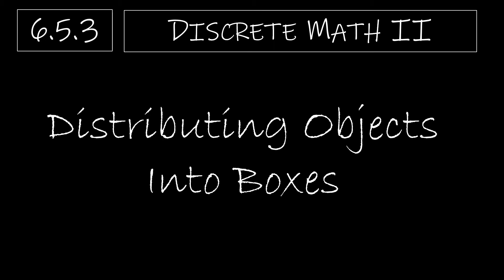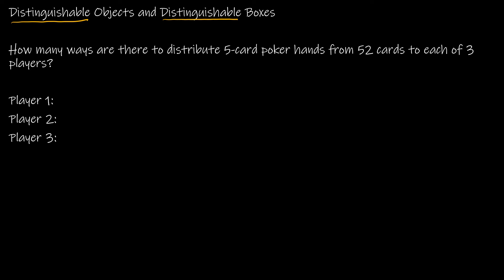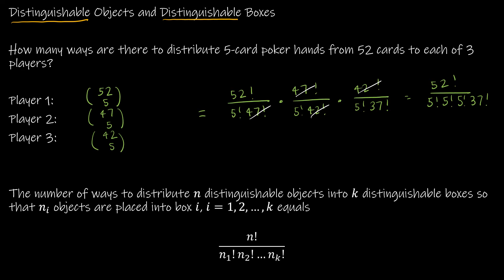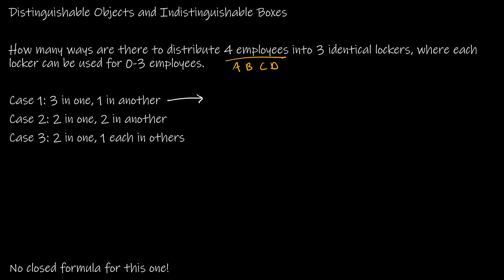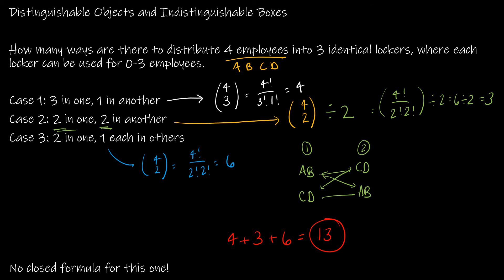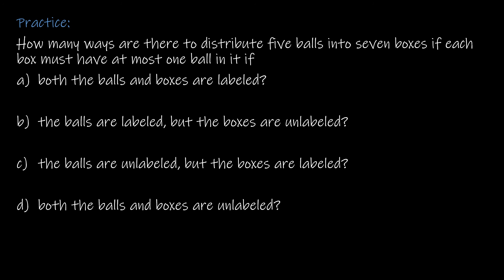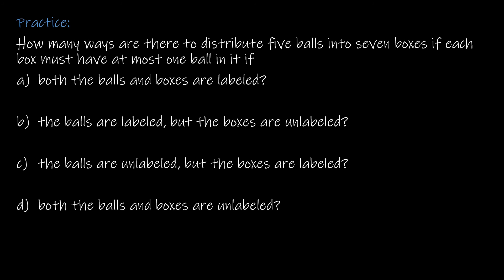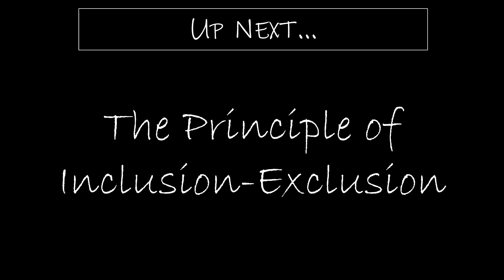Discrete Math II - 6.5.3 Distributing Objects into Boxes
We complete section 6.5 by looking at the four different ways to distribute objects depending on whether the objects or boxes are indistinguishable or distinct. We finish up with a practice question. One thing to note is that while two of the instances do have a closed form expression, you should treat each question as individual problems and examine each for which strategies may work.

Video Chapters:
Intro 0:00
Recap of Combination and Permutation Formulas: 0:08
Distinguishable Objects and Distinguishable Boxes 0:50
Inistinguishable Objects and Distinguishable Boxes 4:02
Distinguishable Objects and Indistinguishable Boxes 5:27
Indistinguishable Objects and Inistinguishable Boxes 9:32
Your Practice 11:01
Up Next 14:04